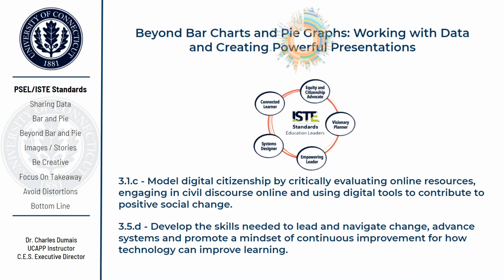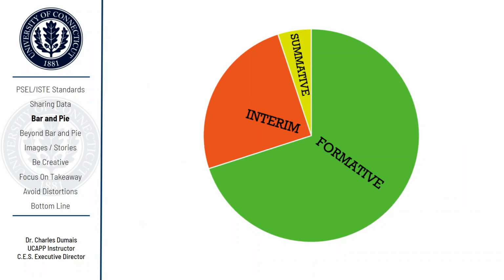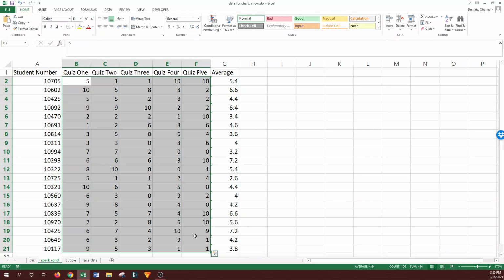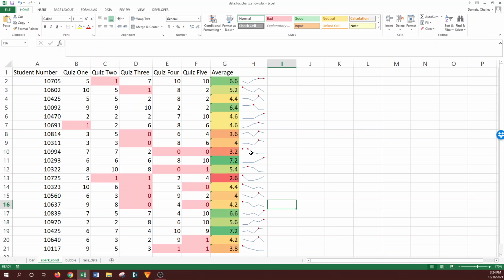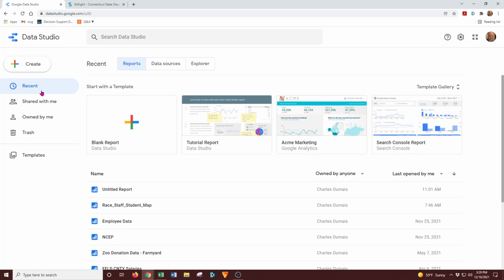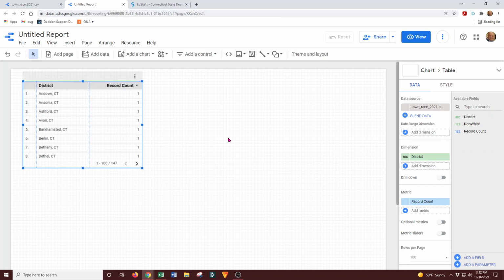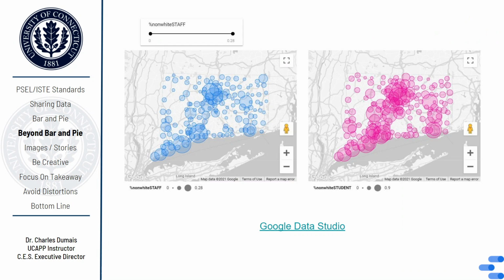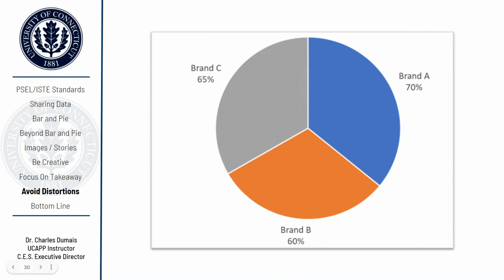UCAPP Data Presentation 1 - Dumais